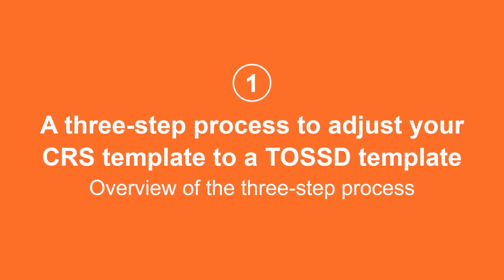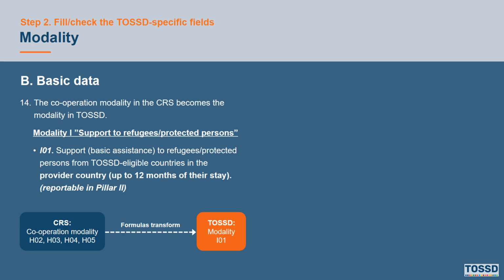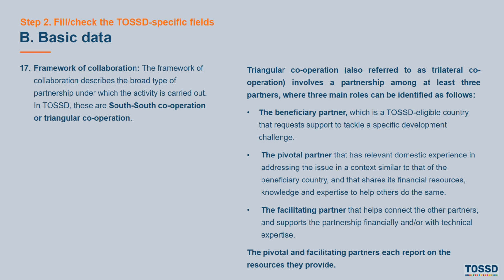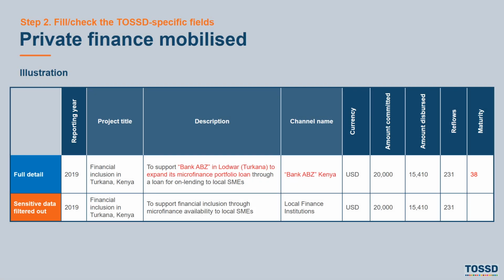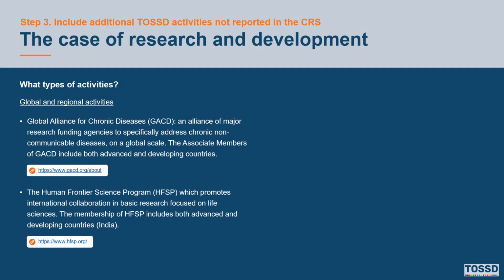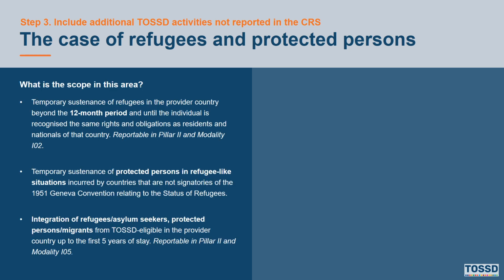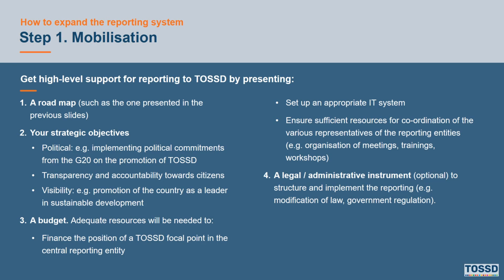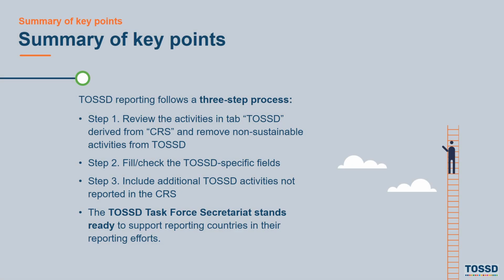Training - Module 2: TOSSD for CRS reporters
This training module provides support for reporters that already provide data to the Creditor Reporting System (CRS) of the OECD. This module presents a three-step process to adjust a CRS datafile to a TOSSD datafile. It also presents some recommendations on how to expand national reporting systems.

0:00 Introduction to training
1:05 A three-step process to adjust your CRS template to a TOSSD template
5:38 Step 1 - Review
6:38 Step 2 - Fill and check TOSSD-specific fields
25:40 Step 3 - Include additional TOSSD activities not reported in CRS
45:21 How to expand the reporting system
54:43 Key points